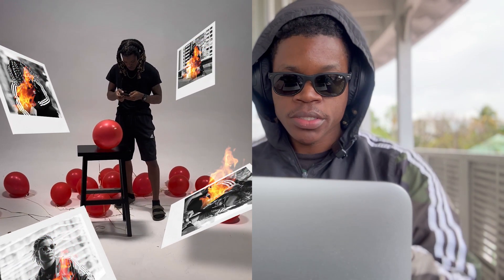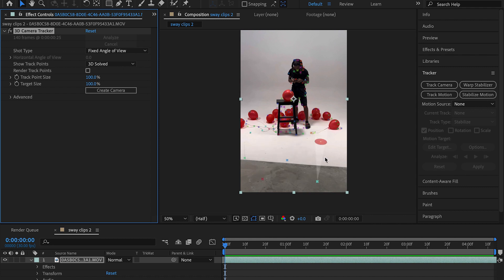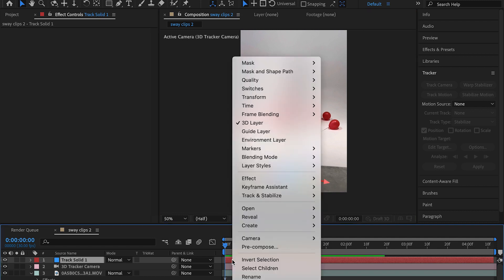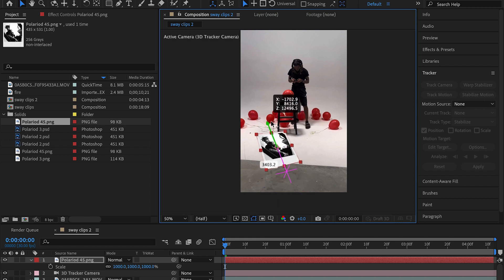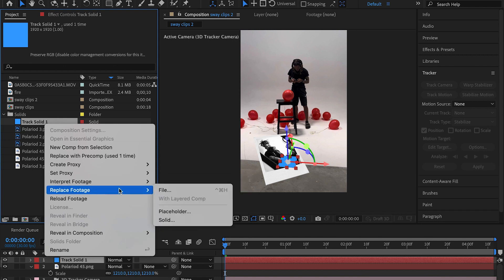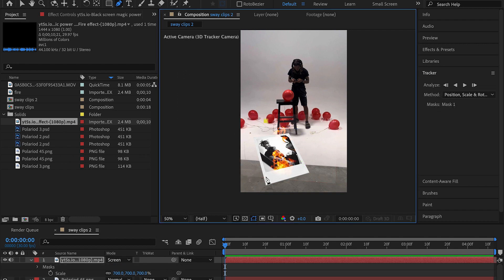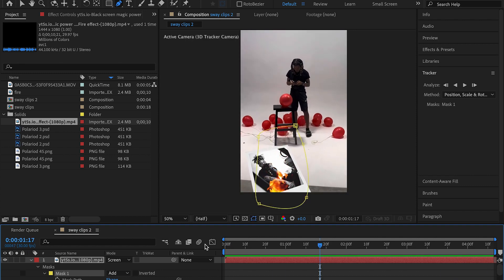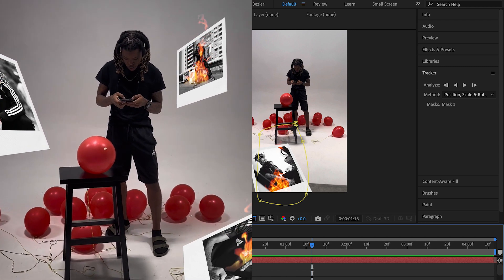Music Video Effects Using After Effects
After Effects: Your Music Video's Secret Sauce

Editing Equipment
MacBook Pro Retina 💻
Sony Headphones  🎧
External HardDrives 💾​